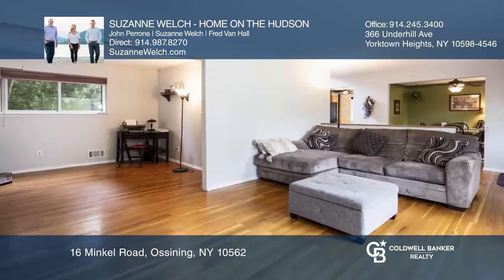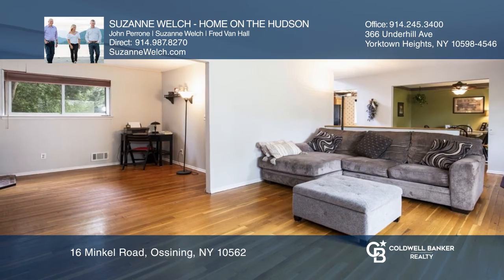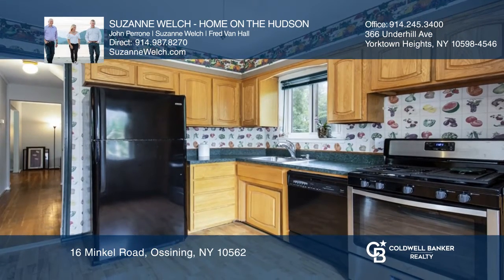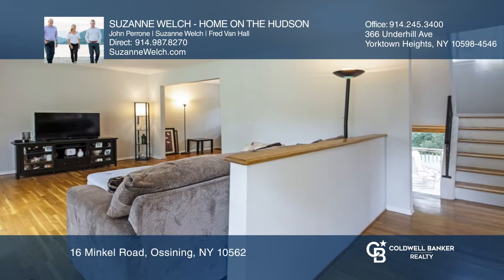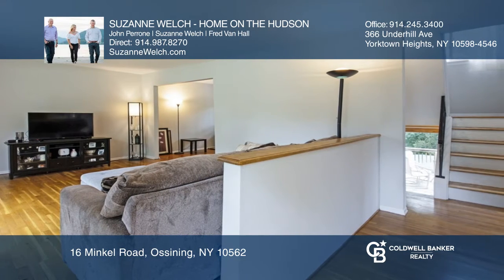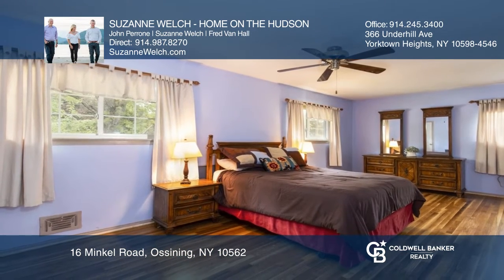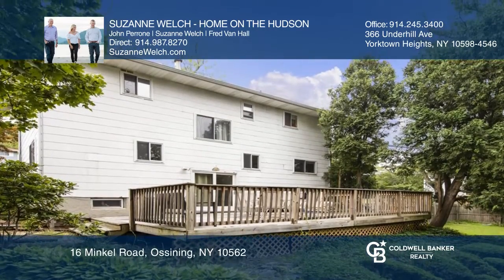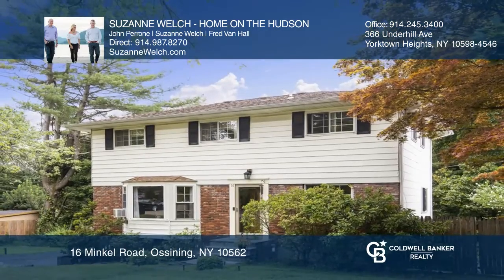16 Minkel Road Ossining, NY | ColdwellBankerHomes.com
16 Minkel Road, Ossining, NY

Colonial on cul de sac road, quiet non-thru traffic street that is wide and tree lined. Bright and sunny home with well-proportioned rooms and easy living, functional layout. First floor features living room that leads to separate office/den, a formal dining room, powder room and large kitchen. Seco